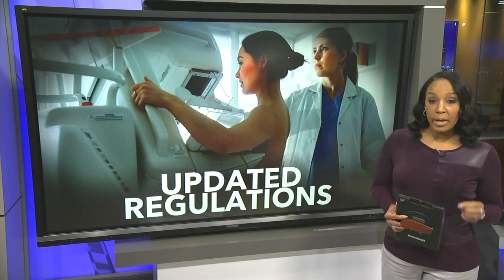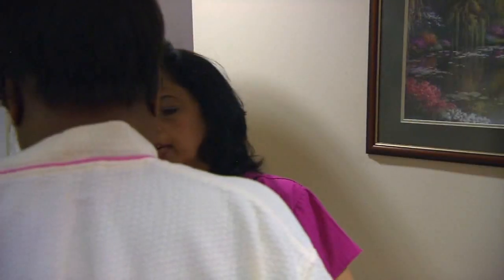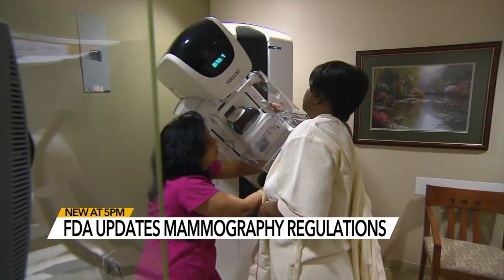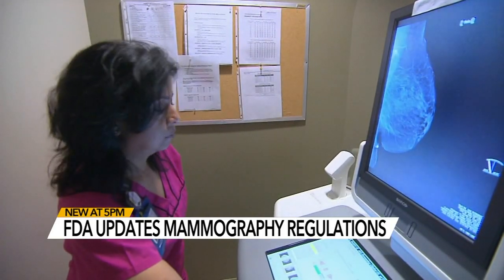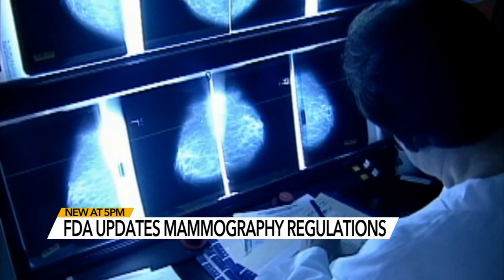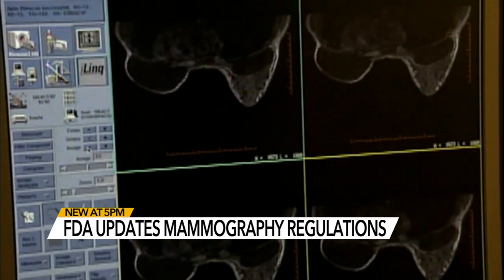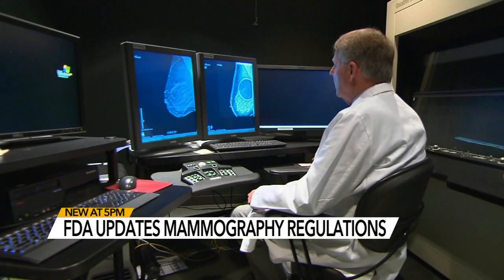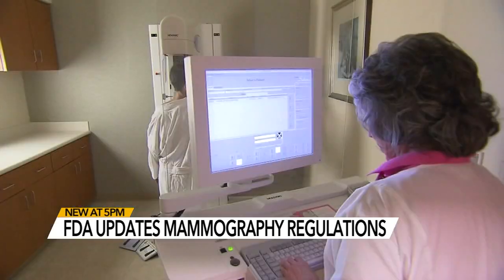FDA says mammogram facilities must notify women if they have dense breast tissue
Doctors say having dense breast tissue does not pose an immediate threat to health, but it does increase breast cancer risk.